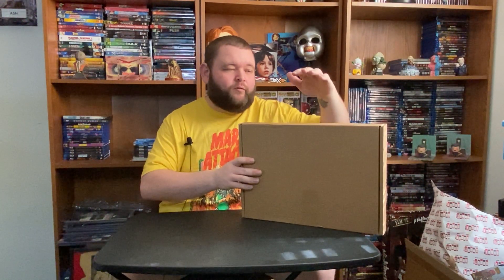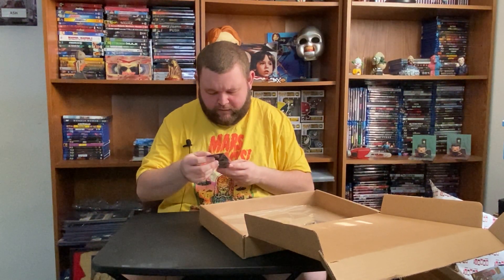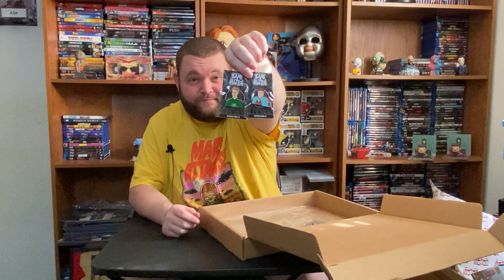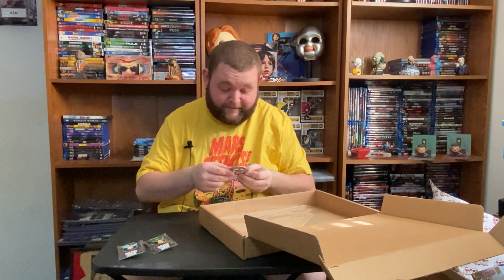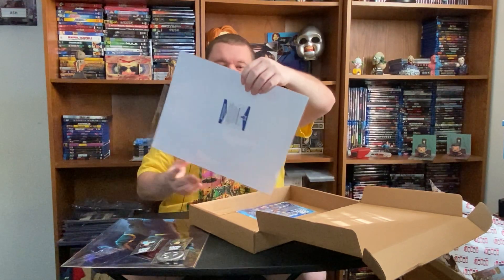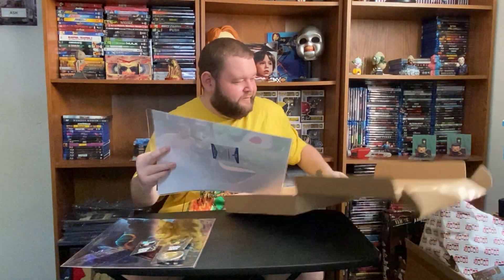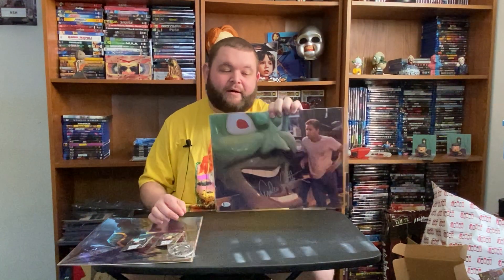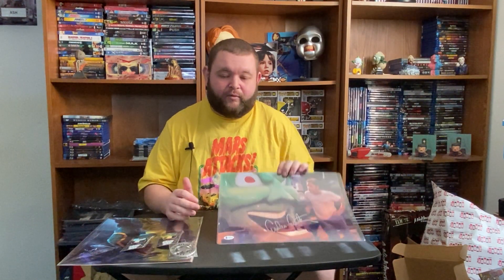NEW!! BAM! Ultra Box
Hey everyone lets check out this new BAM Ultra box that is going to be a new monthly thing from BAM